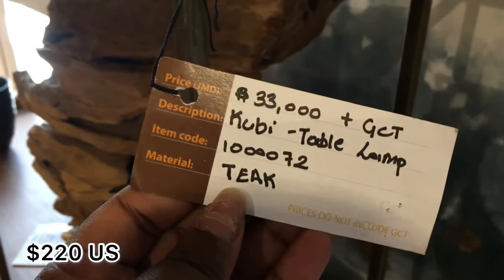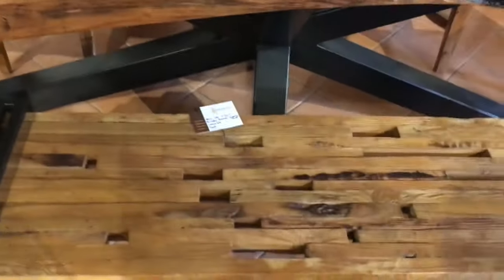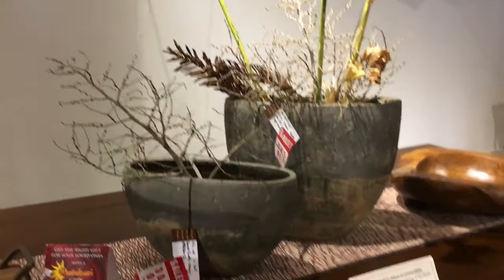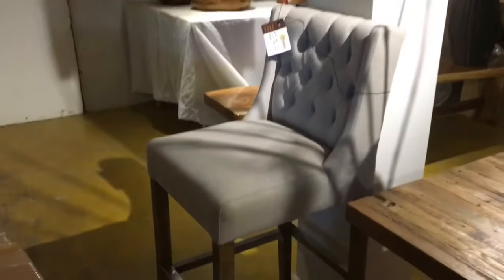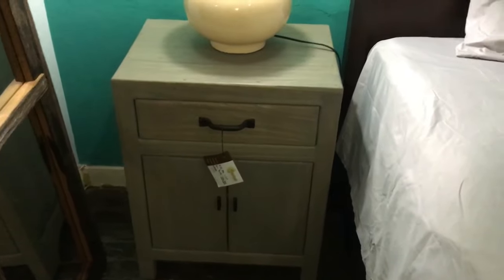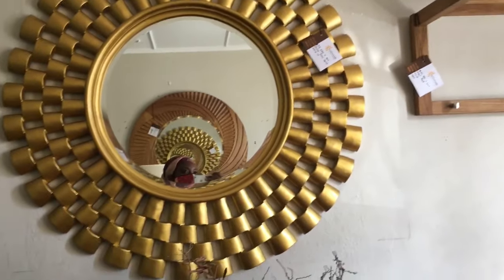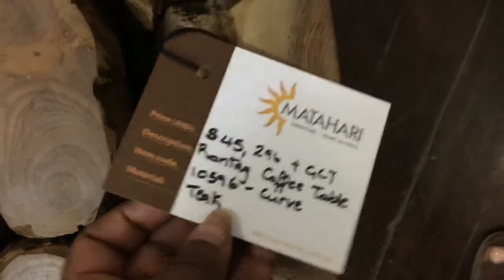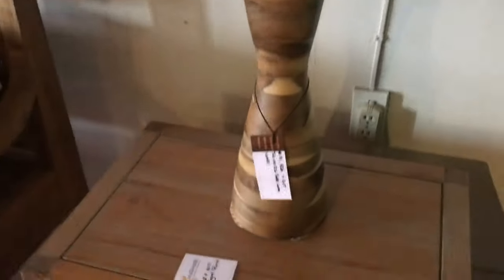Furniture Shopping Luxury furniture & Home Decor | Matahari Furniture Kingston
In this week’s video we are going luxury furniture shopping at Matahari Furniture located in Kingston and Montego Bay, Jamaica. This store had some of the most exclusive furniture pieces to include couches, lamps, dining table, wall decor, beds,  coffee tables. Their teak and Mohogany furniture pieces were a dream and I was blown away. This is a high end store but they had a decor and furniture sale going on for selected pieces of furniture. So shop with me today to hopefully find some items for my new apartment. I am searching for a couch, bed headboard, coffee table and a bedroom accent chair. If you love great quality and timeless furniture like I do as well as antique or modern or glam furniture well this is the store and video for you.

ABOUT ME 🖐🏽
Name: Britonny Haye
Age: 24 years old
Nationality: Jamaican
Occupation: Reading specialist Teacher
Personality: Fabulous !

FILMING EQUIPMENT & AMAZON FAVES🎬
Ring light
Microphone (exact one, no longer sold) try this